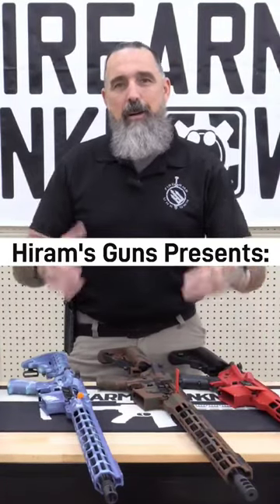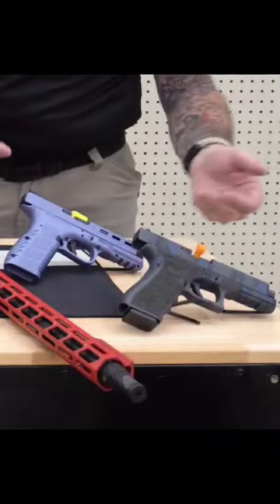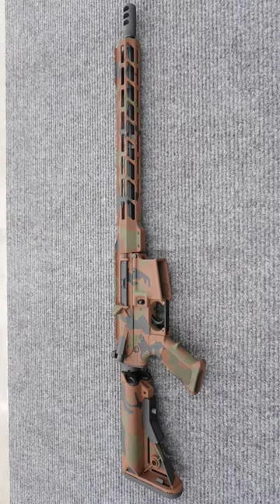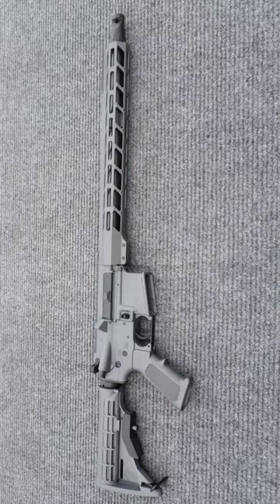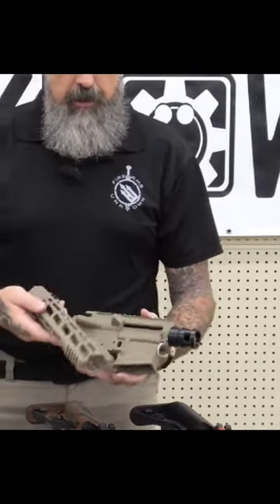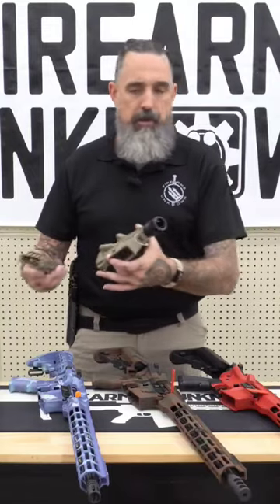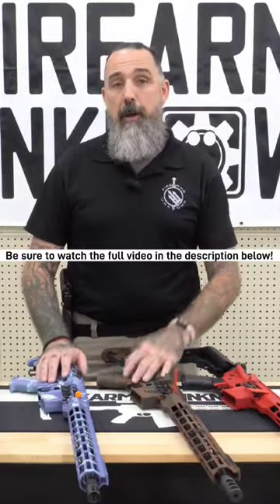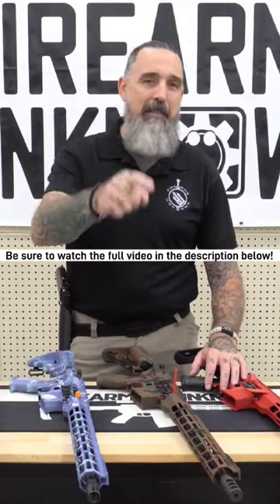Cerakote Finishes Review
Our version of our Cerakote Finishes video. We are now a certified Cerakote applicator! If you want to drop off any of your stuff and get them cerakoted by us, please do! We can coat just about anything! In association with @FirearmsUnknown.